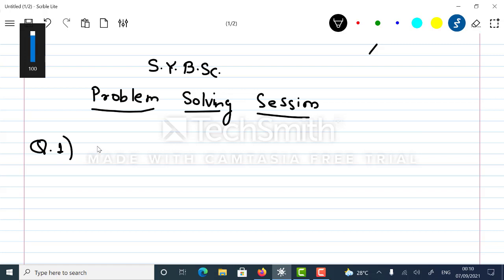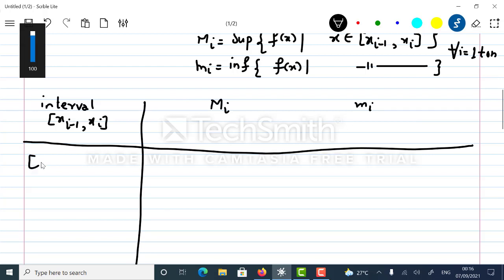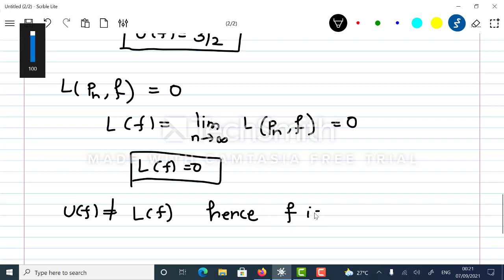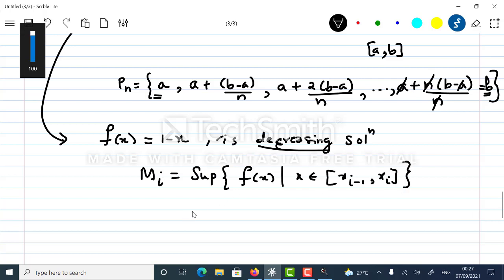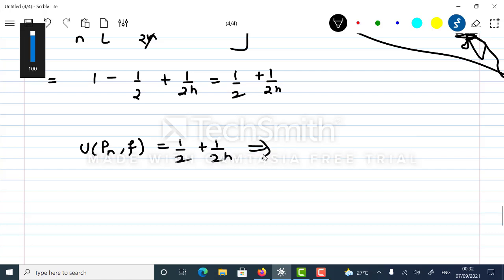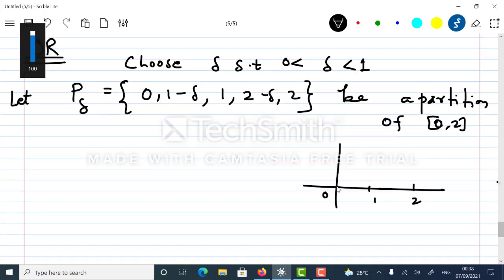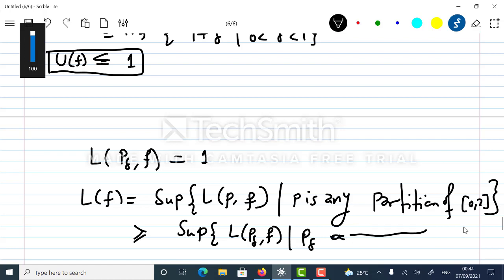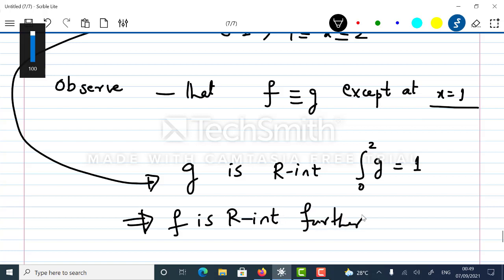SYBSc Problem Solving